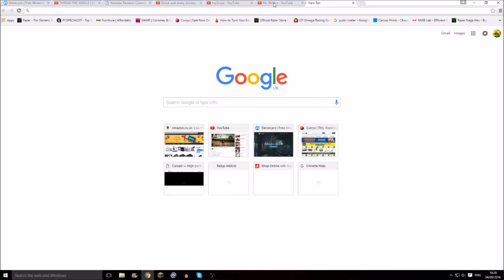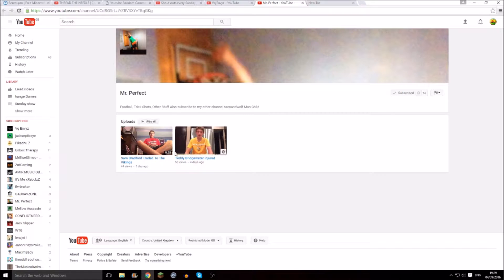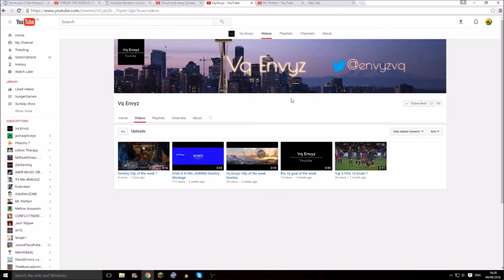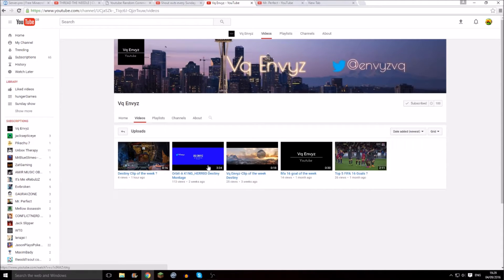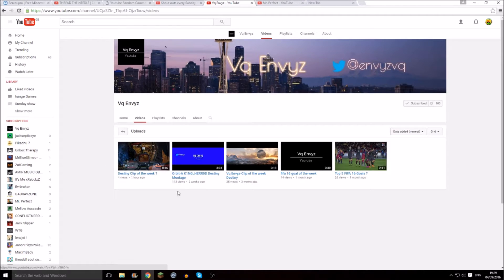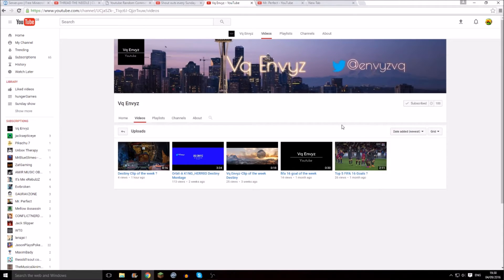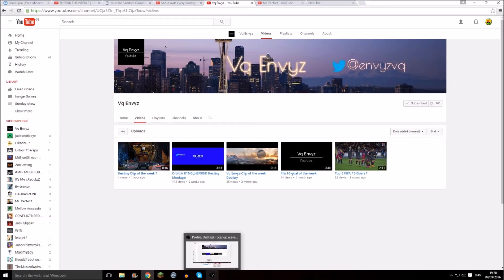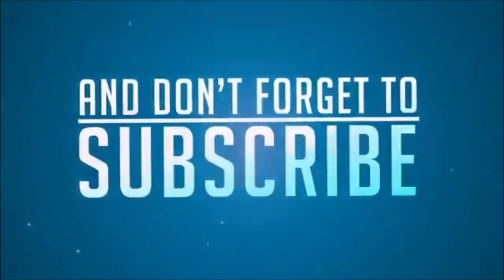Shout Outs Grow Your Channel Fast 1